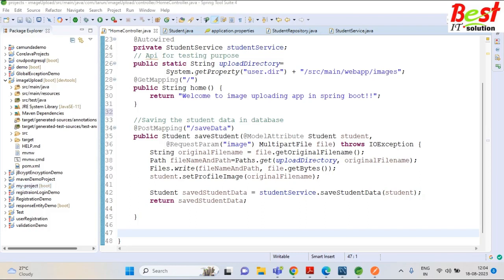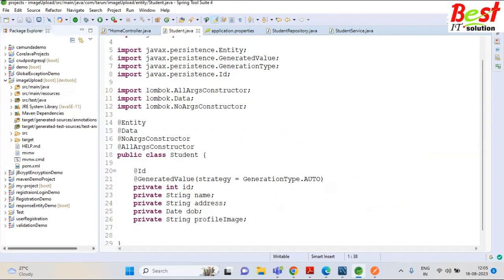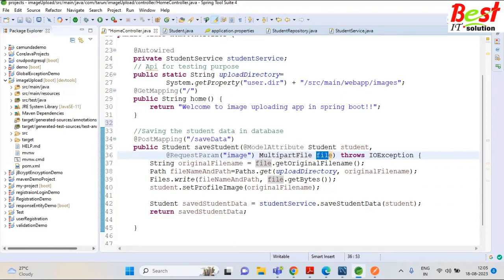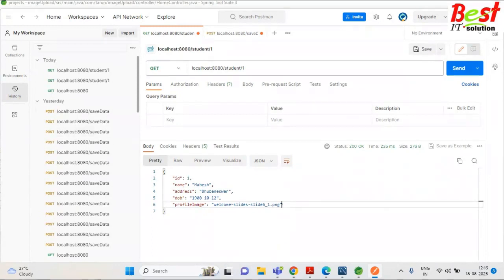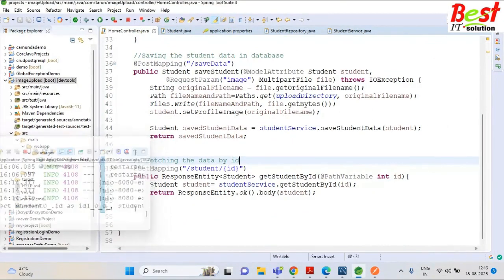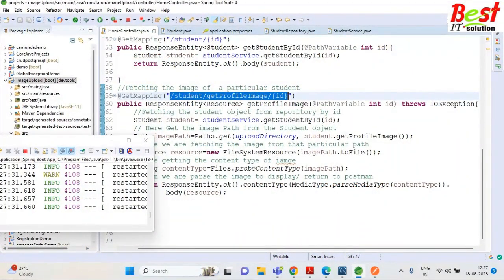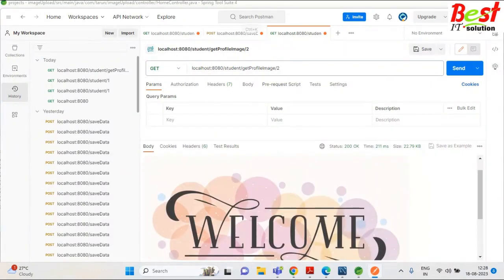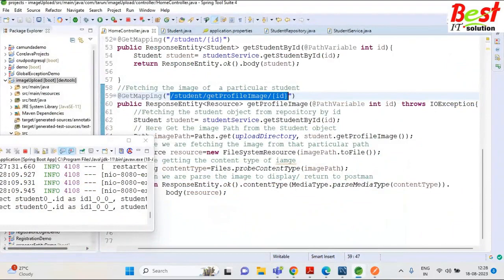Image Fetching from database || Getting profile pic from database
This video describes how we can fetch image from database and displaying image in postman.

Tarun Chakrabarty.
Bhubaneswar